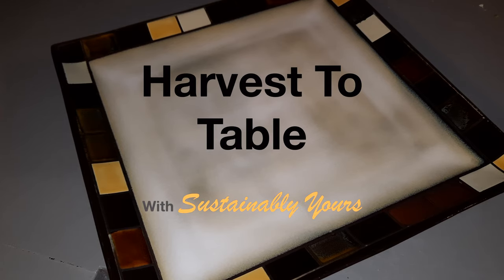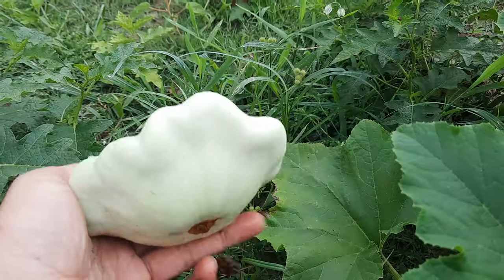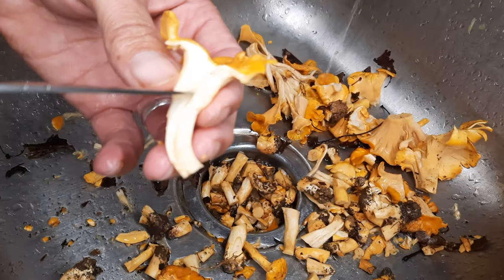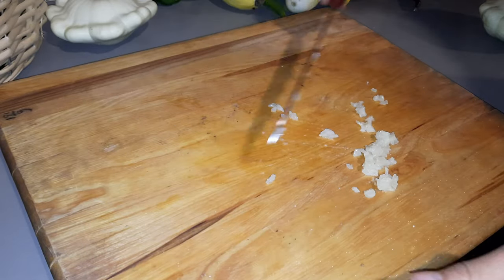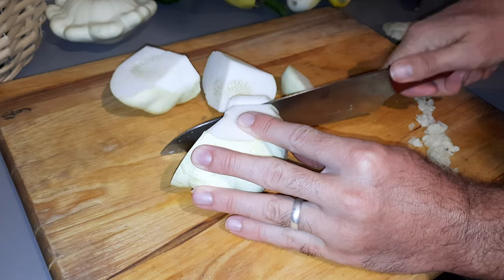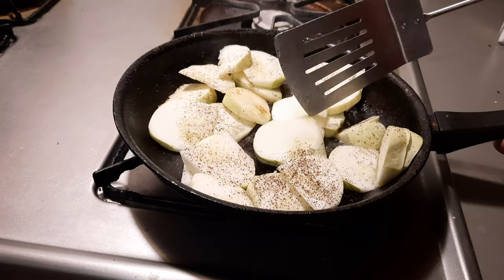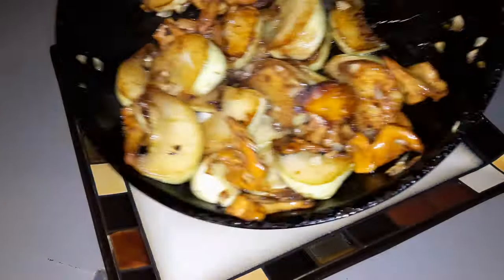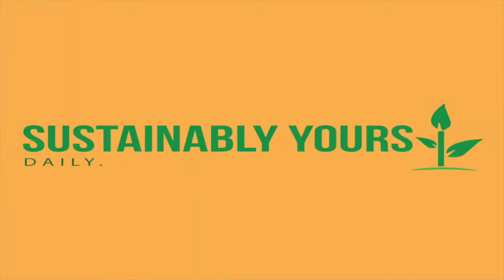The PERFECT Scallop Squash Recipe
I think I have found my new favorite squash recipe. Let me show you in this Harvest To Table video.